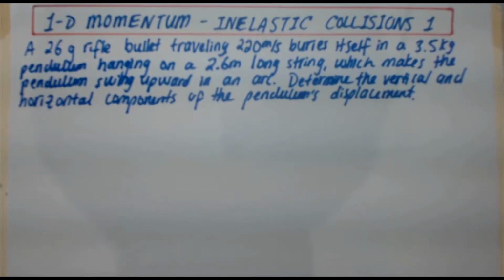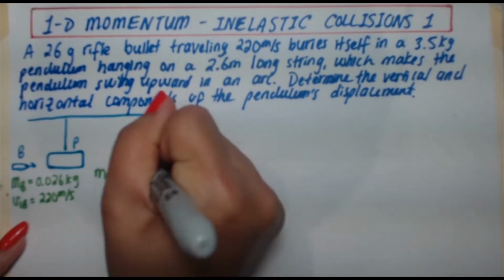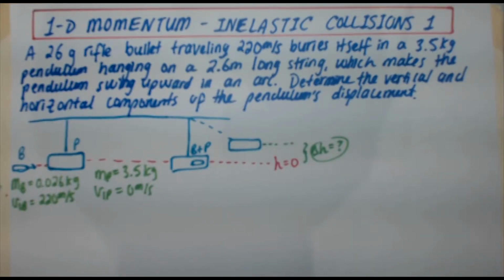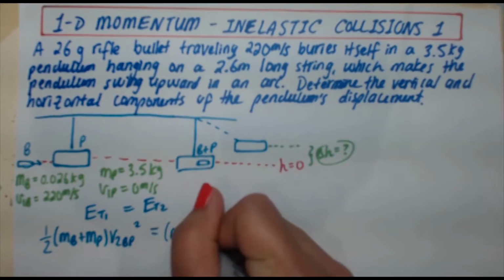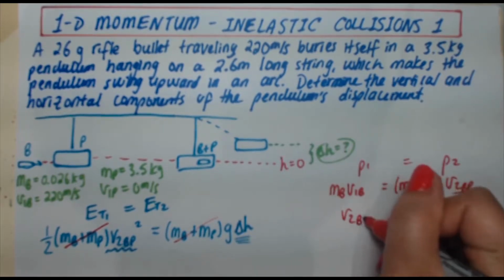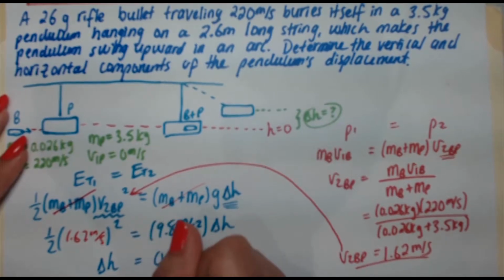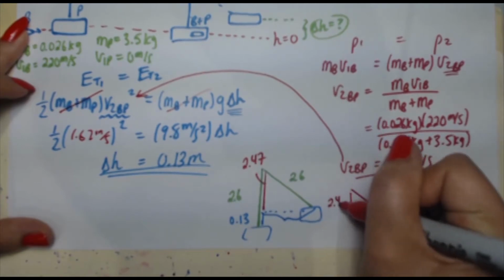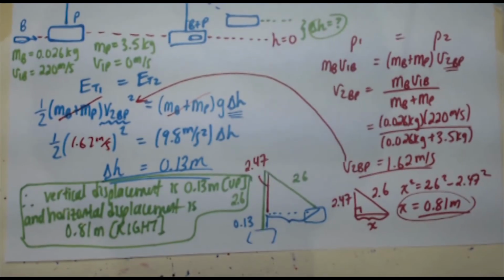125 Inelastic Collisions 1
A 26 g rifle bullet traveling 220 m/s buries itself in a 3.5 kg pendulum hanging on a 2.6 m long string, which makes the pendulum swing upward in an arc. Determine the vertical and horizontal components of the pendulum's displacement.